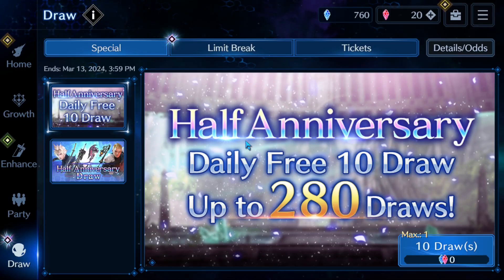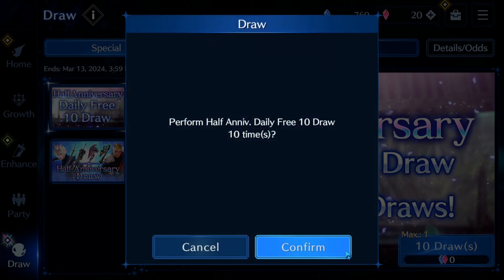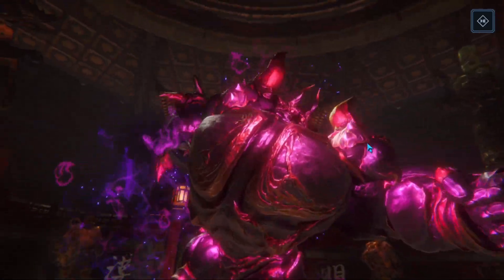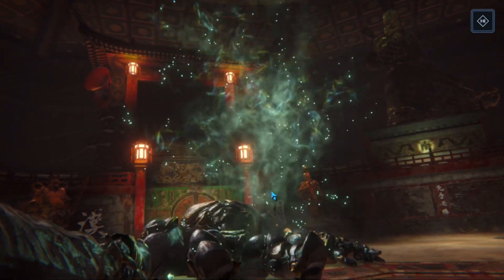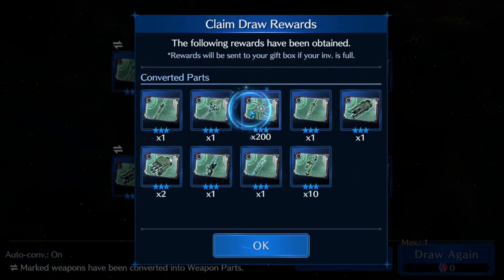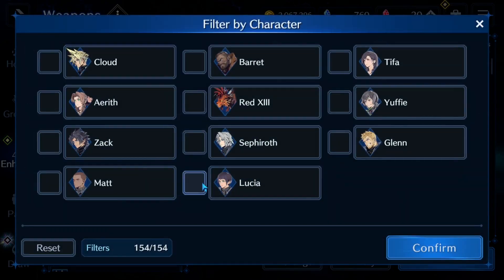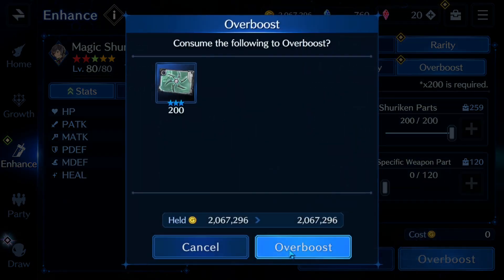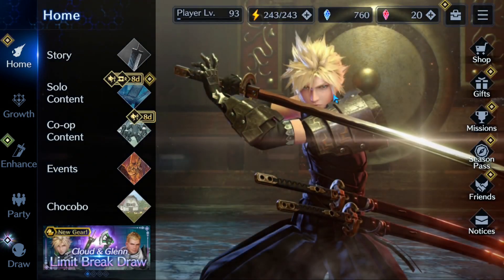FF7 Ever Crisis Half Anniversary Free Draw #7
Will RNG be with me?